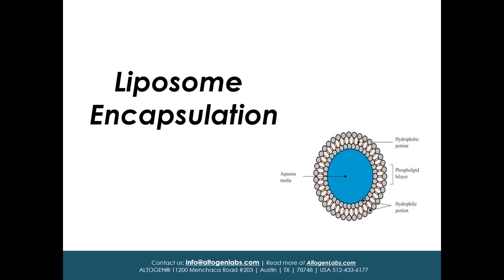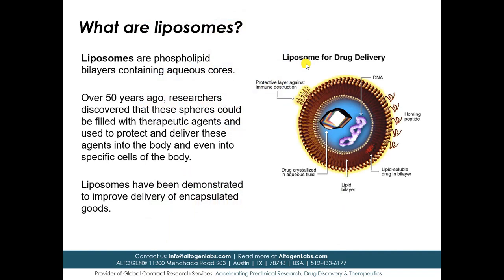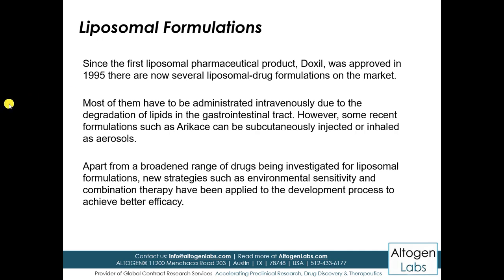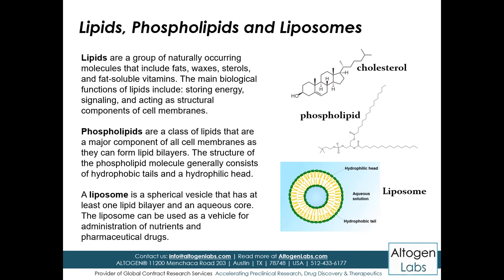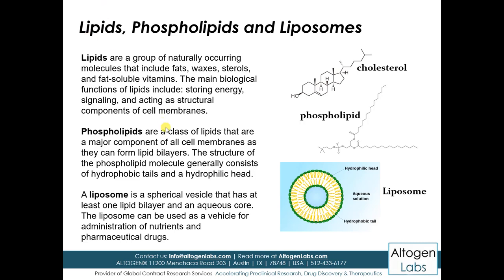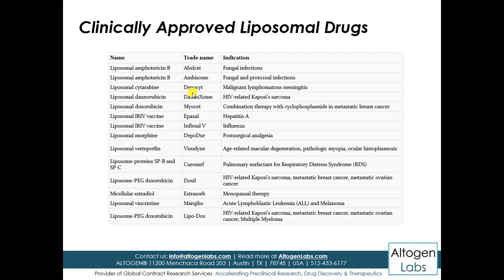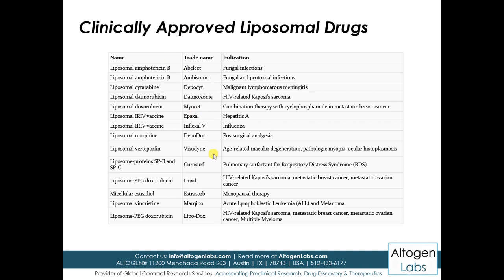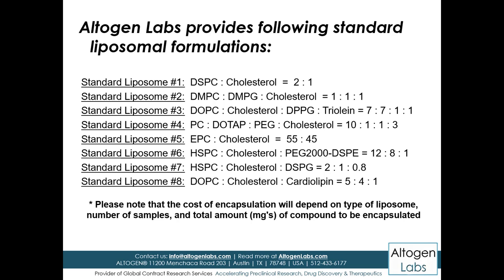Liposomes || How liposomes are formed|| by Dr. Zahoor Islam English version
1.Lipososomes encapsulation
2.Lipid bilyer
3. phospholipid
4. Liposmomes as a drug delivery system
5. What are liposomes and its encapsulation.
6.Since the first liposomal pharmaceutical product, Doxil, was approved in 1995 there are now several liposomal-drug formulations on the market.
Most of them have to be administrated intravenously due to the degradation of lipids in the gastrointestinal tract. However, some recent formulations such as Arikace can be subcutaneously injected or inhaled as aerosols.

Apart from a broadened range of drugs being investigated for liposomal formulations, new strategies such as environmental sensitivity and combination therapy have been applied to the development process to achieve better efficacy.